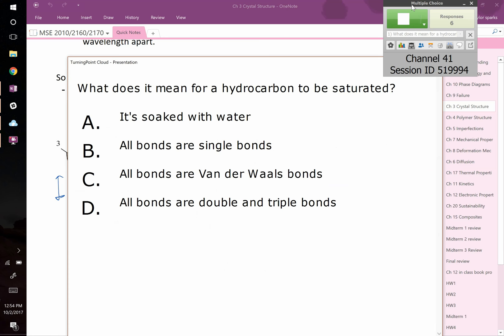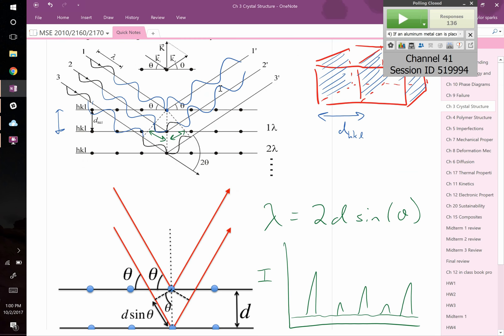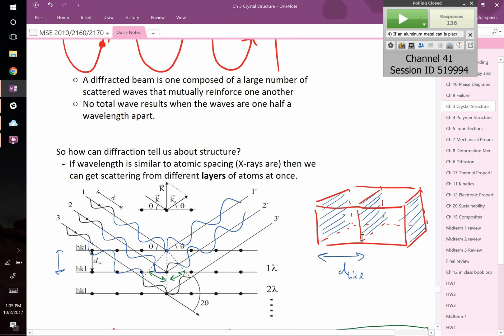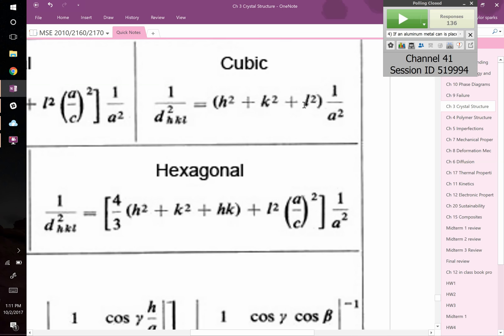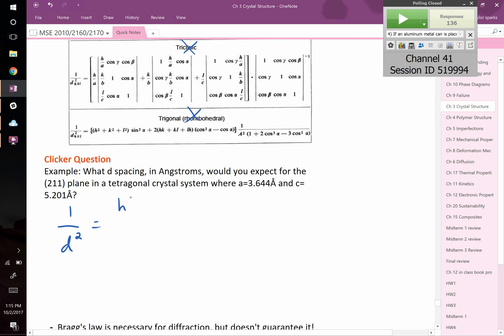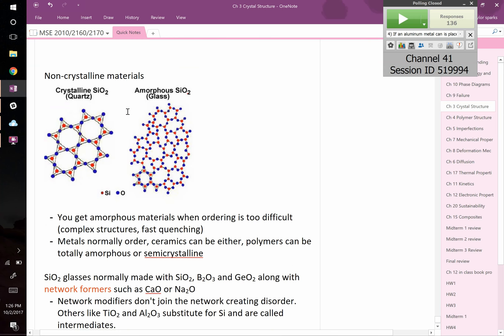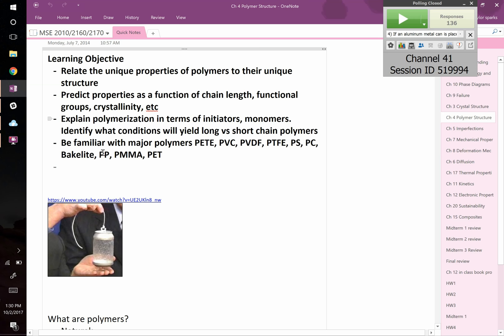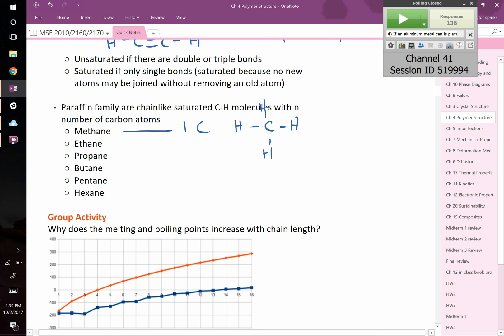Day 16 X-ray Diffraction and polymers intro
0:00 reading quiz
6:08 review of X-ray diffraction principles and Bragg's law
10:00 theta vs 2 theta
10:44 hkl miller indices
15:40 interplanar spacing, d, calculation for different crystal systems
21:08 worked example solving for d for given hkl values
25:10 not all Bragg's law conditions lead to reflections, FCC, BCC hkl requirements for reflections
26:21 example problem working out third lowest 2theta reflection hkl in FCC copper
32:26 amorphous vs crystalline materials
35:40 polymers intro, natural vs synthetic polymers, hjstory of polymers
39:30 simple hydrocarbon molecules and polymers, carbon bond angle
41:43 melting point, boiling point as a function of chain length in paraffin family
44:28 example question of butane vs isobutane boiling point
46:22 other radical groups
47:58 polymerization process, free radical role, monomer into polymers